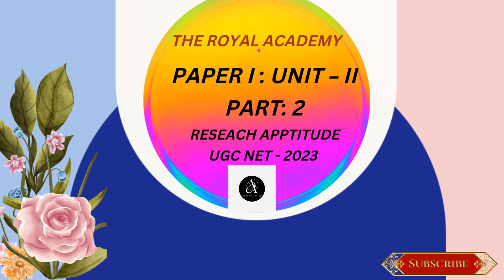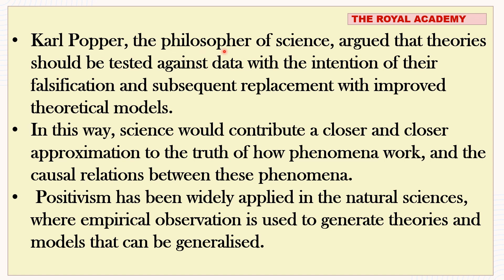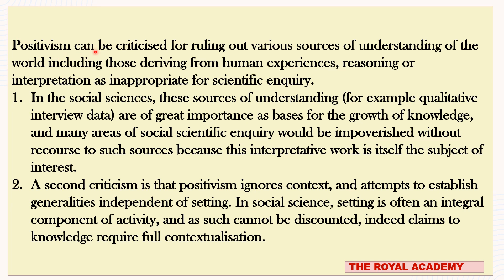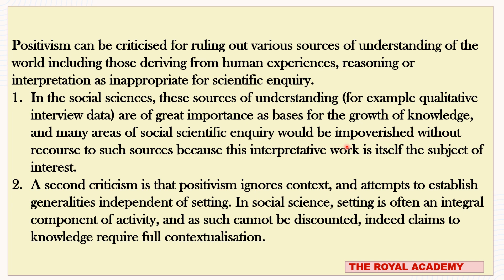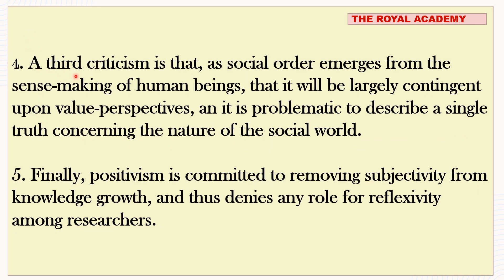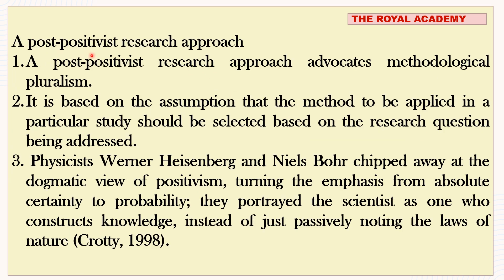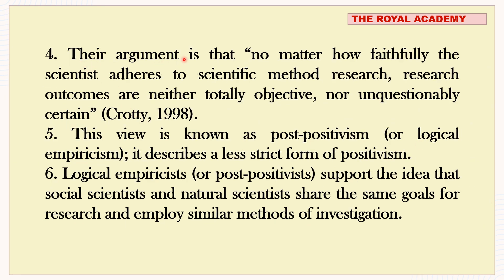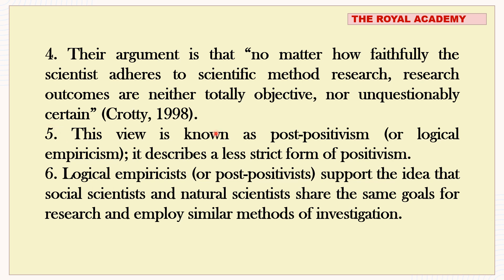UGC NET 2023 VLOG# PAPER- I UNIT - 2 PART - 2 CSIR/JRF//APSET THE ROYAL ACADEMY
UGC NET, CSIR, JRF , AP SET, ASSISTANT PROFESSOR,
ALL EXAM TIPS ,STUDY MATERIALS,
SHORT PREPARATIONS
MY VIDEOS GIVE YOU VIBRATIONS AND ENERGY TO PROSPER UP AND UP .UGC UGCNET VLOG # THE ROYAL ACADEMY //PAPER I // UNIT 2 – PART: 2 - 2023

UGC NET VLOG THE ROYAL ACADEMY PAPER - I // UNIT -2 // PART - 2 // UGC NET SHORT COURSE FOR DEC EXAM 2023, PAPER I,
 SHORT COURSE, CRASH COURSE MATERIALS AVAILABLE, DOWNLOAD THE ROYAL ACADEMY APP , PH: 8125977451